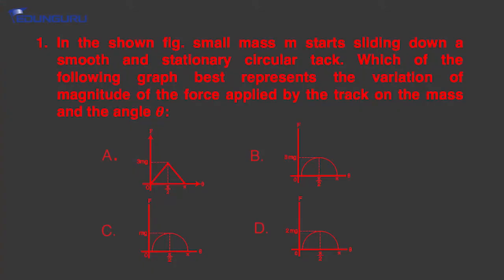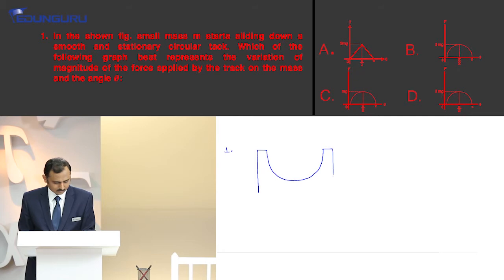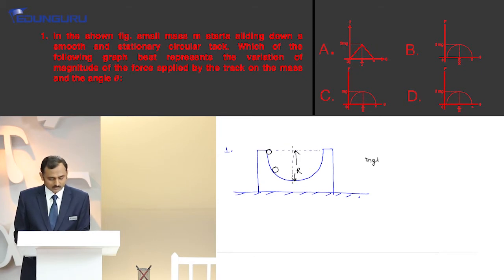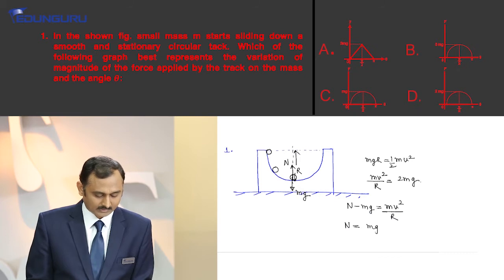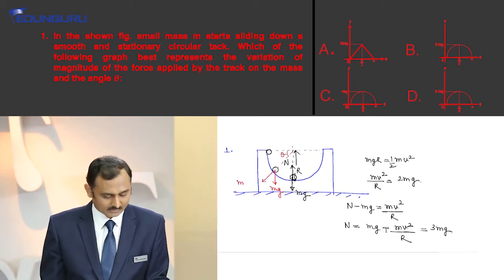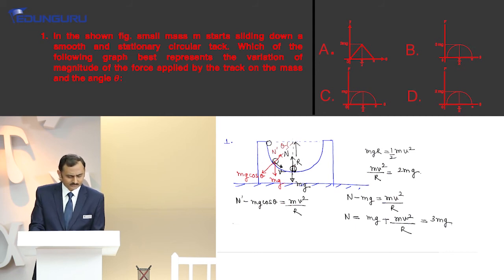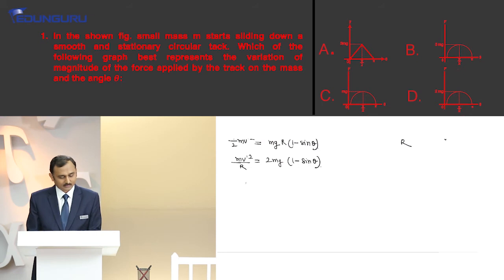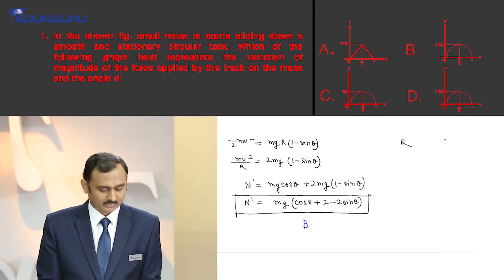Edunguru IIT-JEE SOLUTION VIDEO (PHYSICS) Demo Video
This video consists important questions based on laws of motion, friction and circular motion which are divided into three levels/ colours - easy, moderate and difficult.
We have solved questions by giving examples, references, diagrams and equations to make easily understandable.
This solution video gives an opportunity to check how we have understood the concepts.
You will definitely find the change in your concepts and understanding while solving the questions. For more such videos enrol in our full course.

About Edunguru’s Program:-
• Program exclusively designed for aspirants of IIT JEE/ NEET Examinations.
• Watch and learn from 1700+ high quality pre-recorded videos. Our online coaching program is accessible anywhere and anytime.
• Video Content is created by Academic excellence board to simulate a classroom where the entire syllabus has been presented through concept-based learning.
• Video sessions cover the fundamental concepts relevant to major exams like IIT mains and advanced and NEET. These videos deliver key techniques and smarter problem-solving methods pertinent to all IIT JEE/ NEET exams for students of 11th and 12th class.
• Access to Student Portal with 4000+ concept based practice questions across 3 levels of difficulty.
• Tutor Authored e-books: Access to exhaustive study material, a unique concept where the videos are transcribed for student's better comprehension, understanding and recall of classes attended. Symposium after 3-4 chapters.
• Extensive Mock Tests series JEE/NEET
• Live Monitoring & Dashboard: The live performance monitoring feature helps students to constantly monitor, check and compare their performance with peers at city, state and pan India level.
• Live Webinar & Web Chat: Students can be a part of our webinars conducted by Academic council members on a designated schedule. They can also get their queries answered through web chat.
• Call Mentor/ Teacher service for exhaustive doubt clearing session.